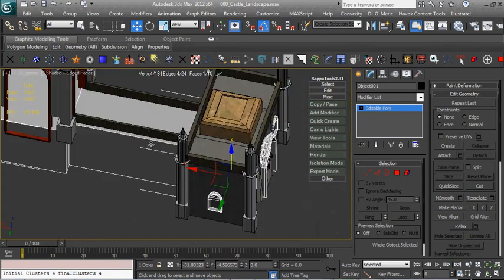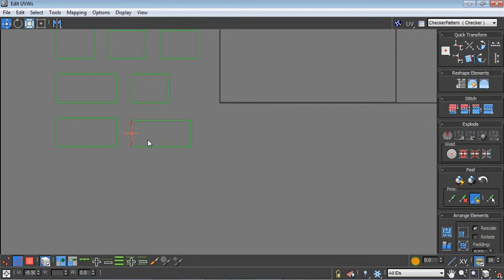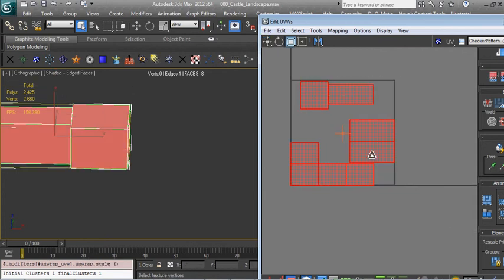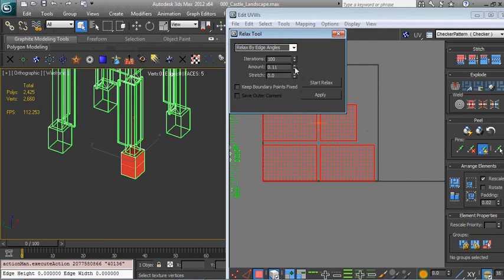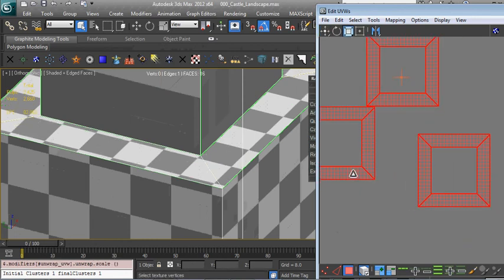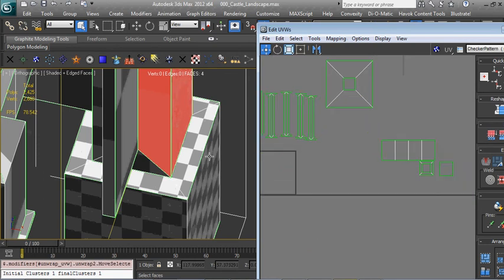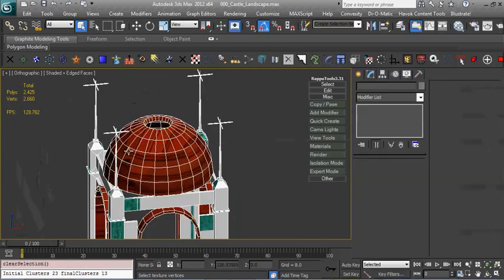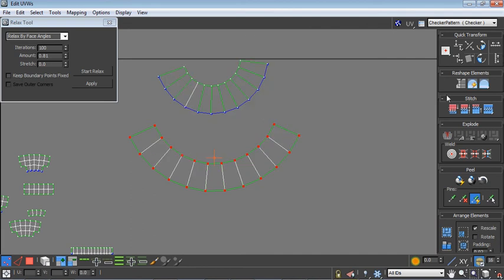UV Mapping in 3ds Max Tutorial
Tutorial on the Unwrap UV modifier in 3ds Max, i go through all of the methods of unwrapping a few meshes to get them ready for texturing.

Using 3ds Max 2012